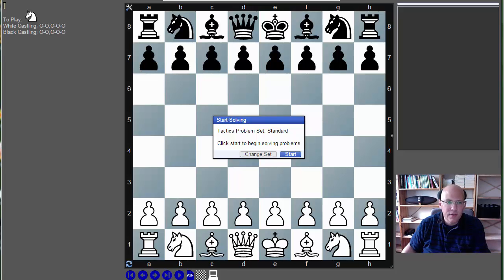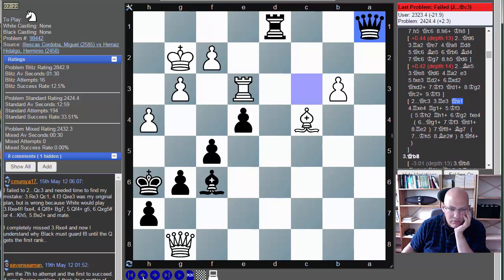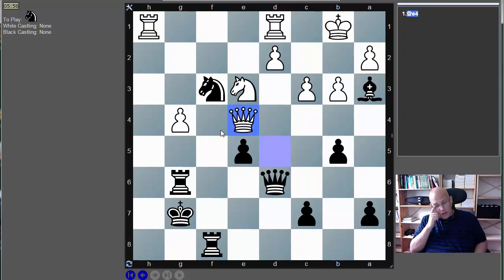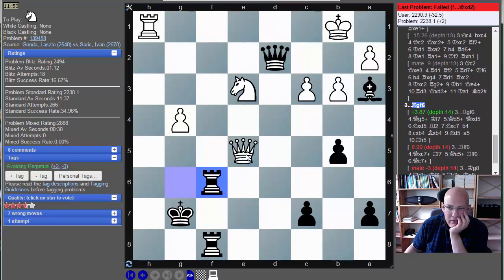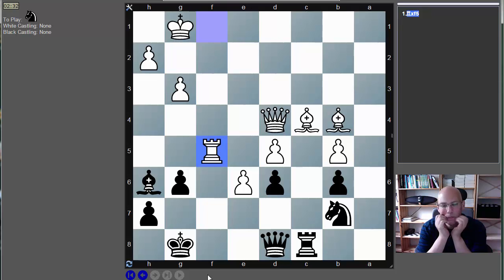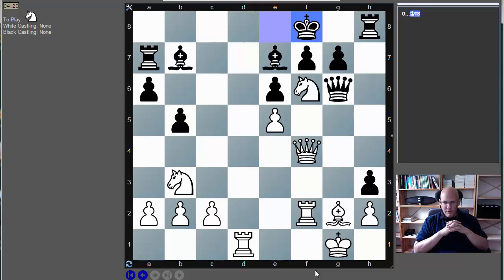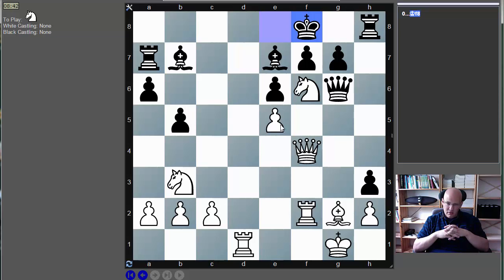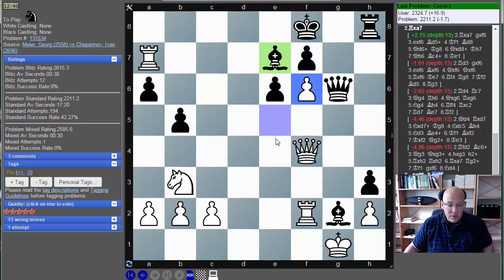Calculation and Tactics #019 - Chesstempo Tactics Trainer